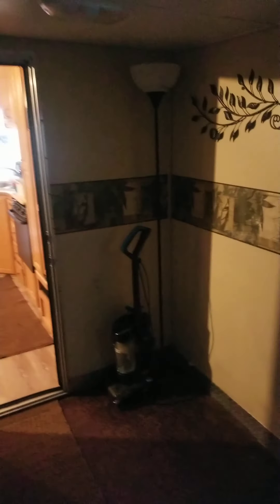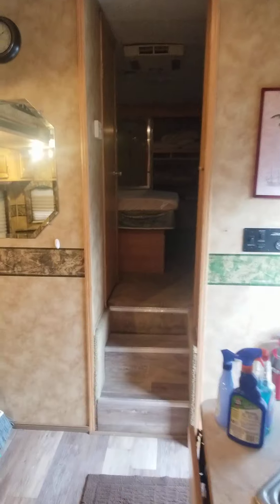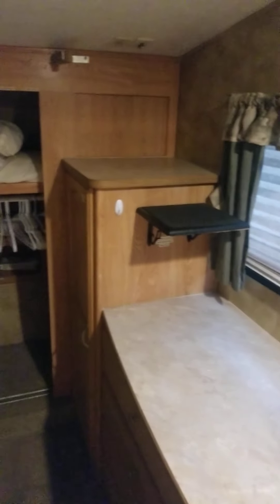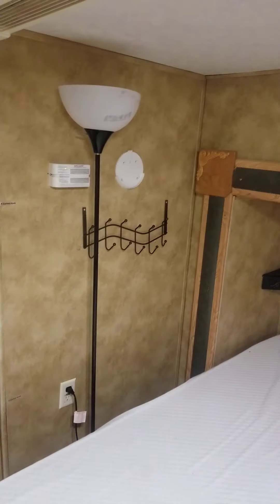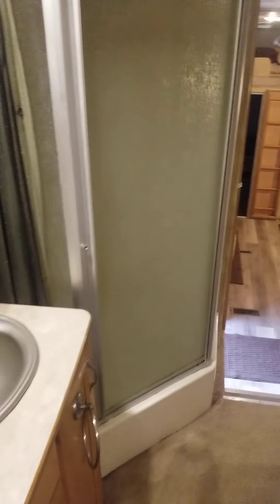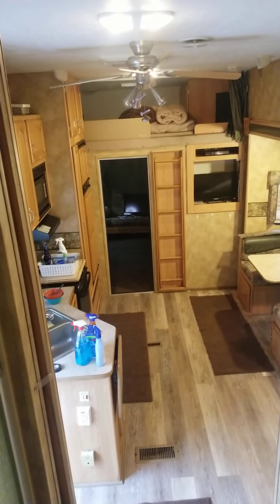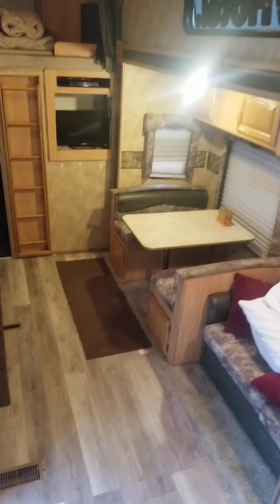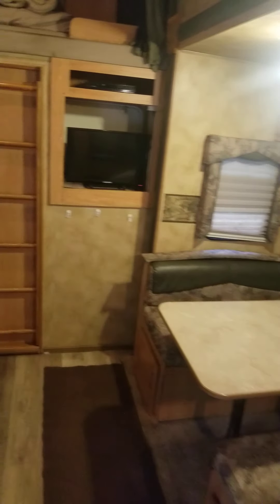April 16, 2020